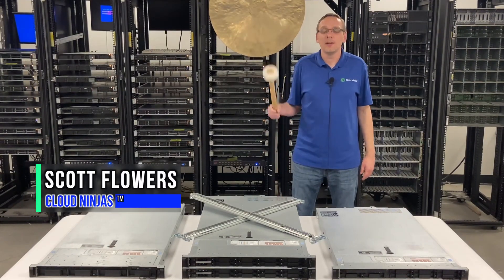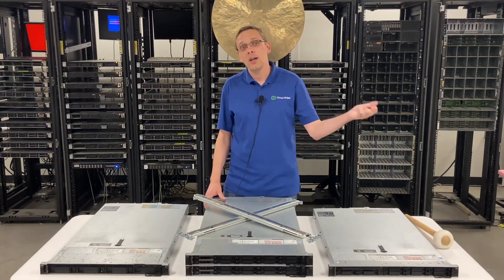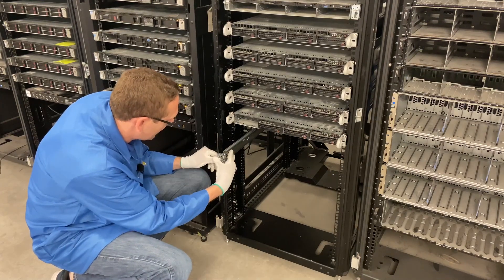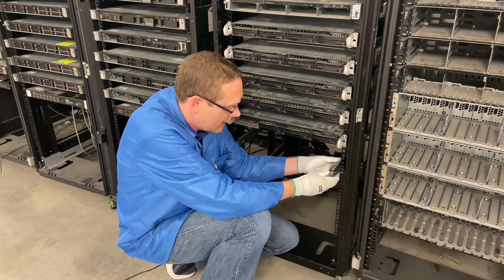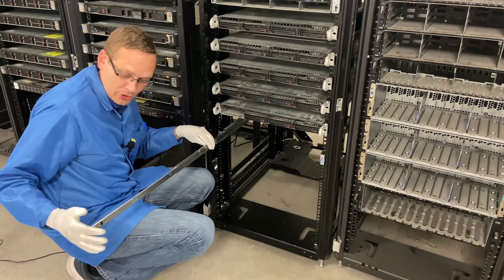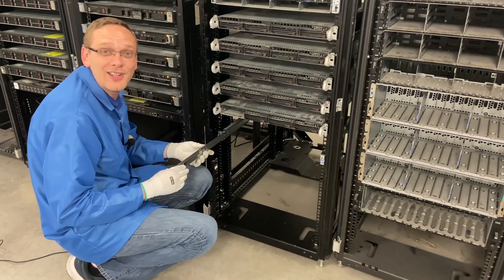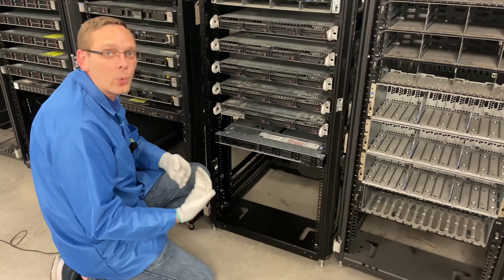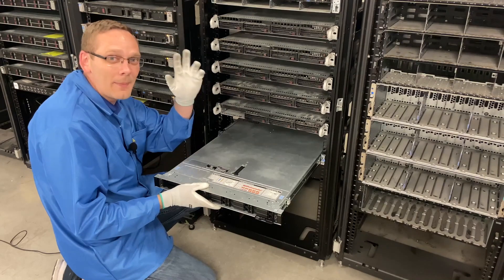Dell PowerEdge R640 | How To Rack a Server | Server Racking | Sliding Rails | Rackmount Server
Dell PowerEdge R640 - This will be the 14th video in our Dell R640 video series.  We will show you How To Rack your Dell R640 2U rackmount server.  Cable management will not be demonstrated in this video.   We will simply be installing the sliding rails and putting the server into a rack.  This video series includes:

This will be a very short and simple tutorial.  We will attach a pair of sliding rails to our rack and then we will physically install our R640 onto the rails.  Main obstacle - just make sure you line up your rails in the same spot within the rack.  There are also some buttons on the side of the rail that need to be pushed to unlock and slide back into the rack.  Again, this is very a simple video, but we wanted to make sure we covered all major aspects of the R640, including rails and rack mounting.  We also stock a ton of rail kits so please let us know if you are looking to purchase rails.

Do you want to buy a refurbished Dell PowerEdge R640 server? You can custom configure your own server. We have 4 Bay LFF, 8 Bay SFF, 10 Bay SFF, 10 + 2 Bay SFF, and 10 Bay NVMe systems in stock.